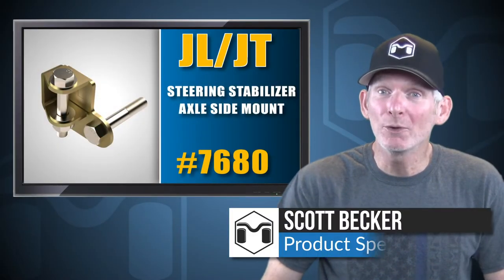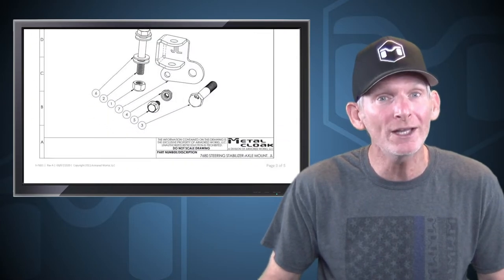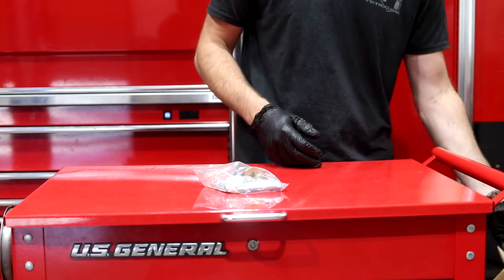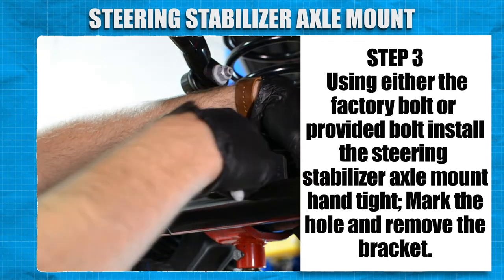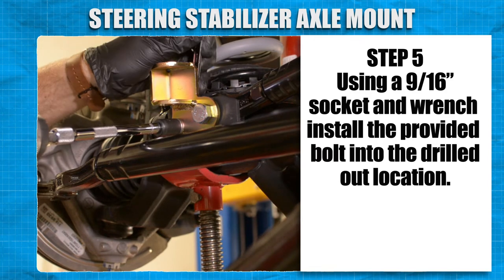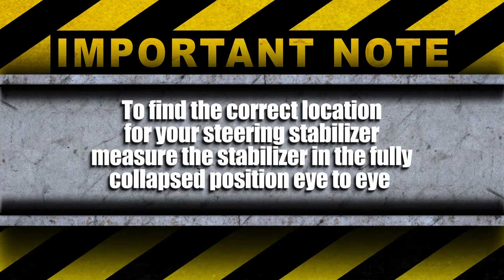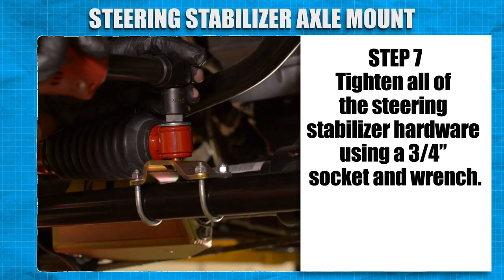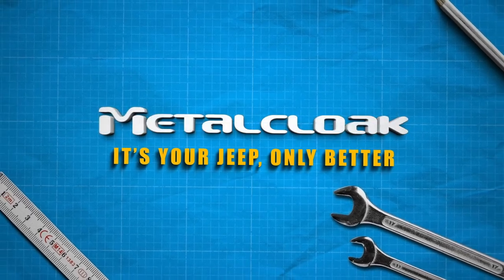How To Install: MetalCloak Steering Stabilizer Axle Mount for the JL Wrangler & JT Gladiator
This is an instructional video on how to install the Steering Stabilizer Axle Mount for the JL Wrangler & JT Gladiator.

This bracket relocates the axle side mount to fit an upgraded steering stabilizer and adds clearance, moving the stabilizer up and out of harm's way.